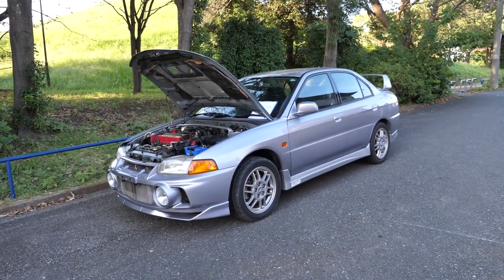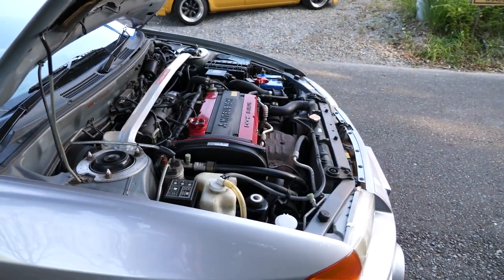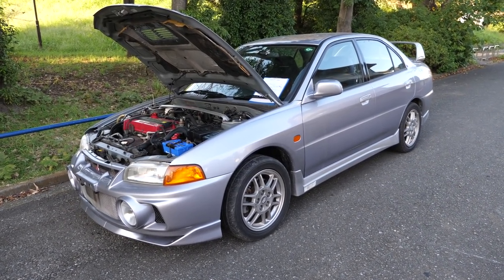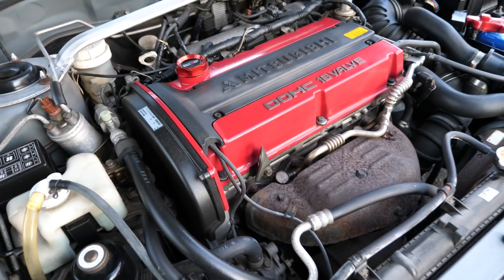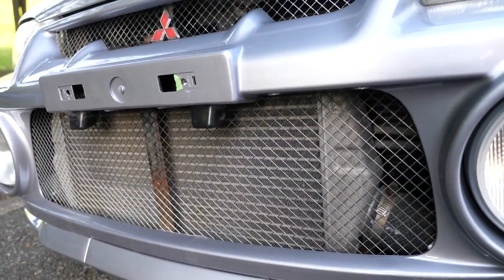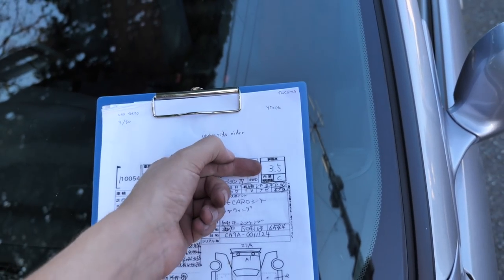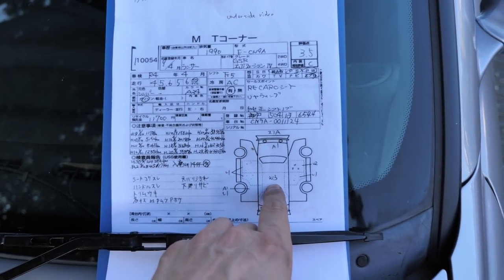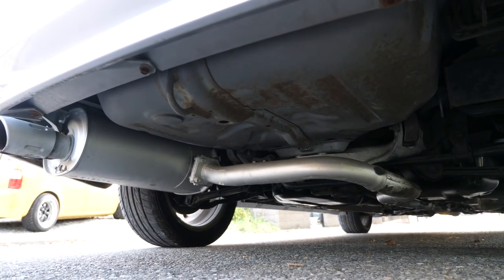1997 Mitsubishi Lancer GSR Evolution 4 (USA Import) Japan Auction Purchase Review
Mitsubishi Lancer Evo 4 Purchased and Exported from Japan

***Extra Channels***

Derek Weldon